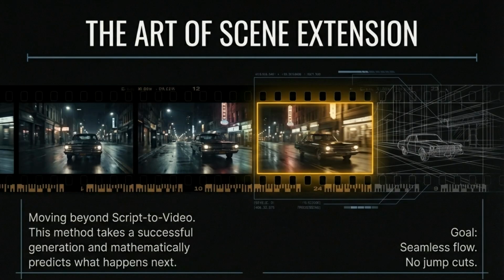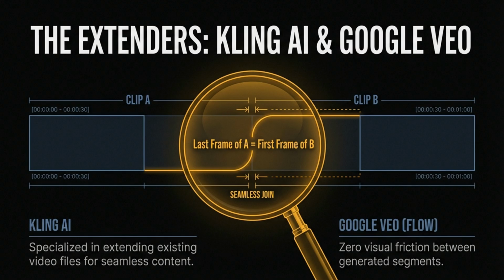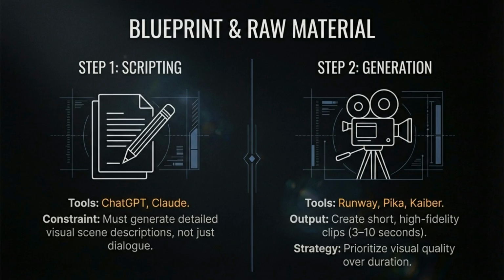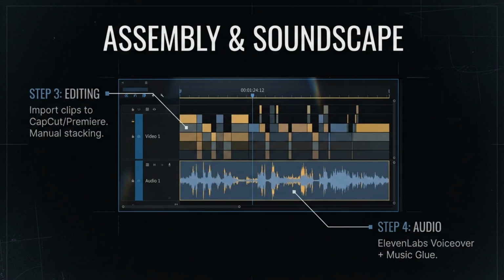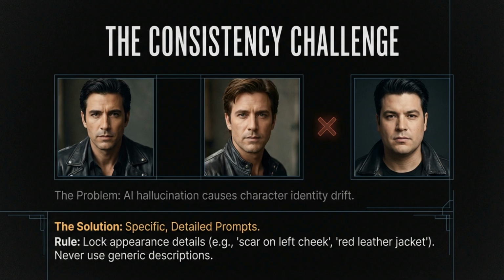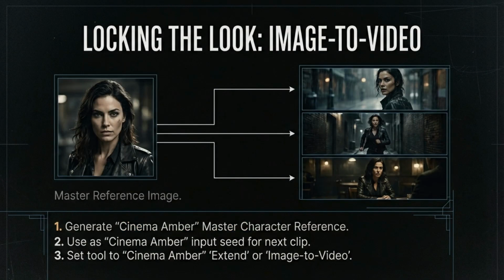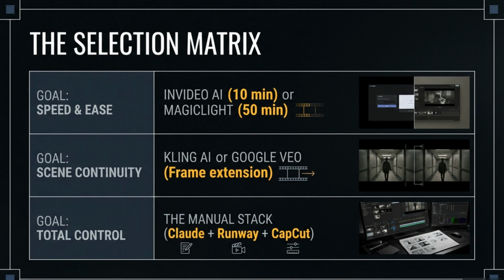AI Video Mastery for Professionals: Create Long-Form Content with Ease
Unlock the power of artificial intelligence to transform your professional communication and preserve your engineering legacy. This guide is specifically designed for senior executives and experienced engineers who want to stay at the forefront of the AI revolution without the steep learning curve of traditional production.

In this video, we explore:

The "Long Video" Challenge: How to move past short AI clips to create cohesive, long-form narratives.

Industry-Leading Tools: A comparison of Runway Gen-3, Luma Dream Machine, and InVideo AI.

Modular Assembly: Learn the engineering-inspired workflow of "Clip Stitching" and "Video Extension."

Cost & Efficiency: How AI reduces production resources by up to 90% while maintaining high fidelity.

Whether you are looking to streamline corporate training or share decades of specialized knowledge, these AI workflows will empower you to lead with modern intelligence.